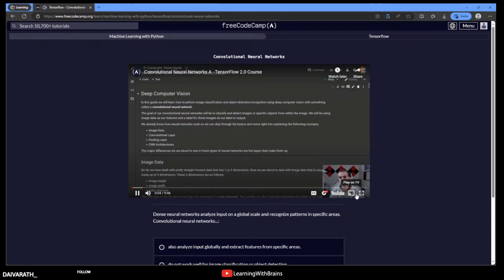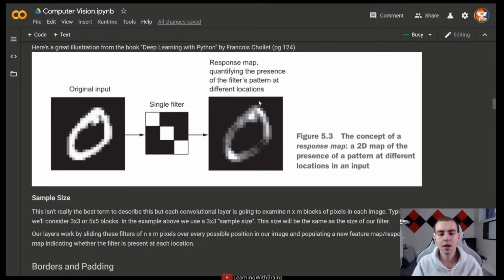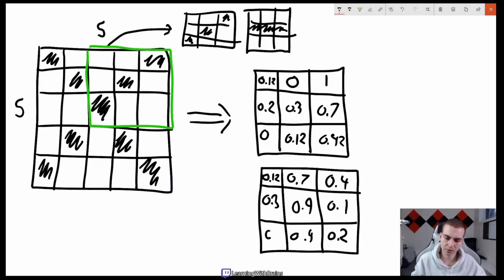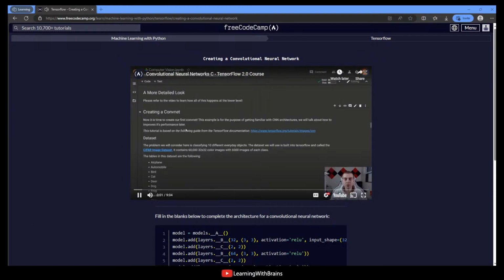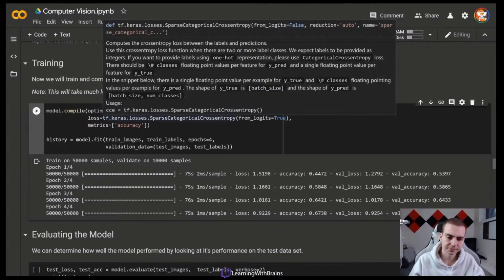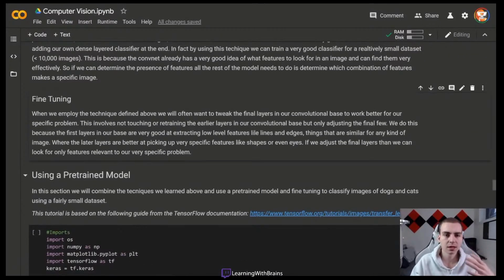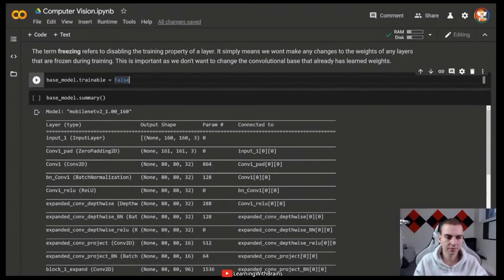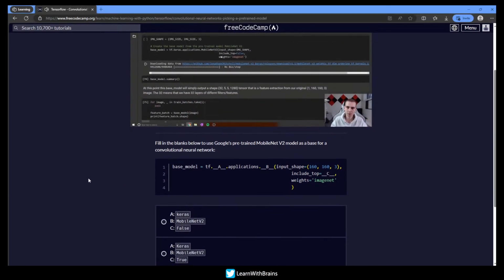Let's Learn: Machine Learning with Python course on freecodecamp (day 4)